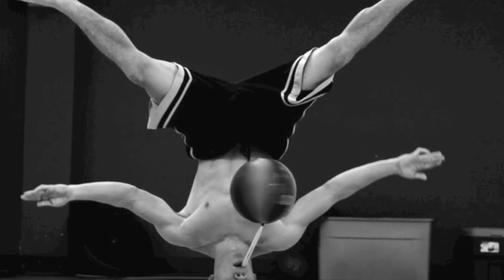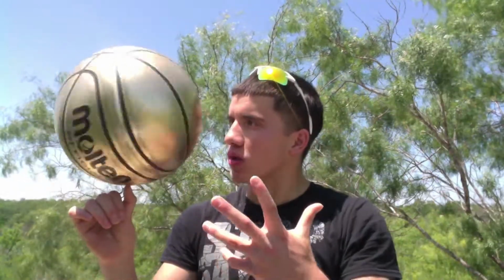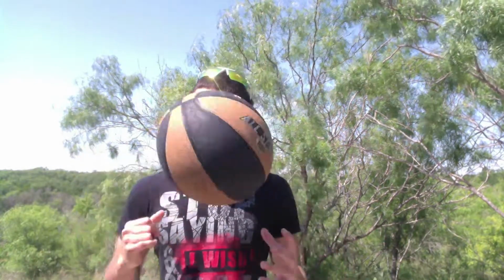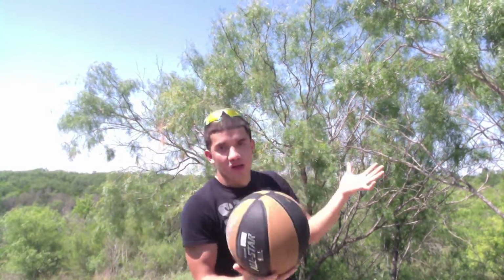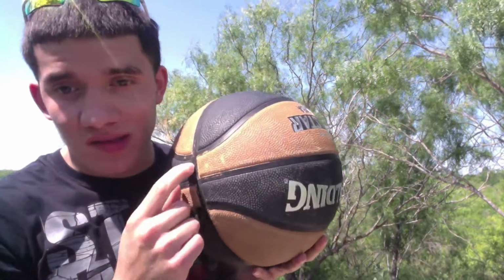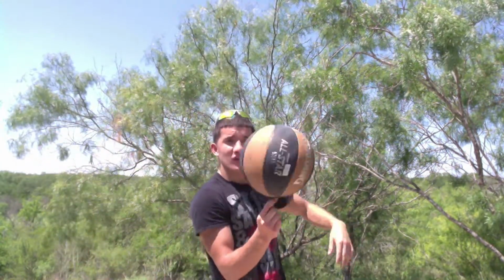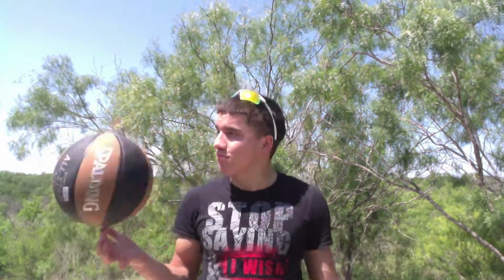Learn to spin a basketball like a pro! Tutorial by John West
I am a Basketball Performer! If your looking to hire me, or just want to get in contact with me.